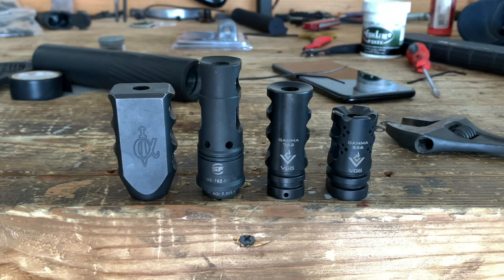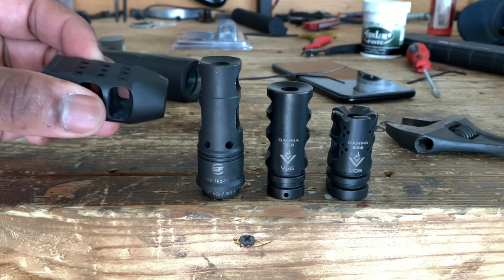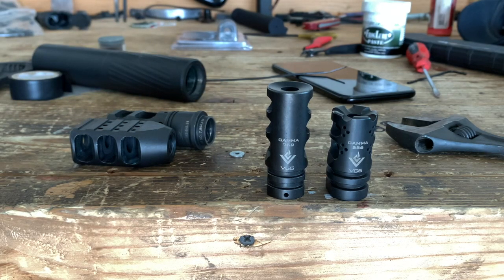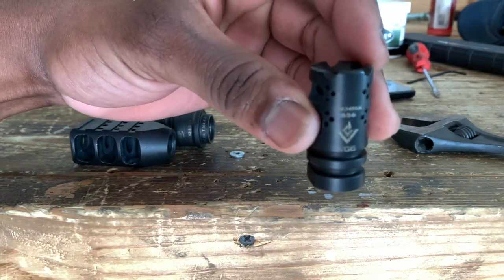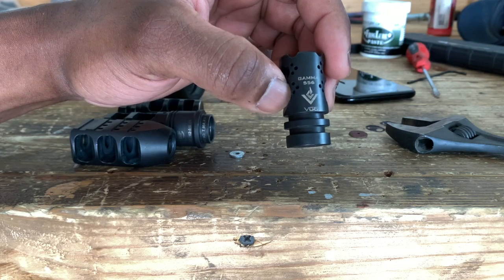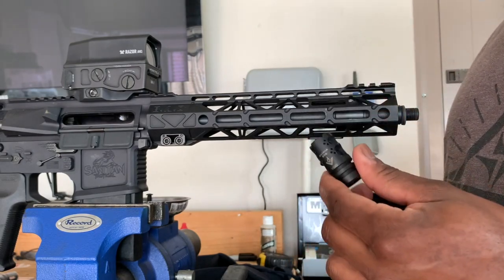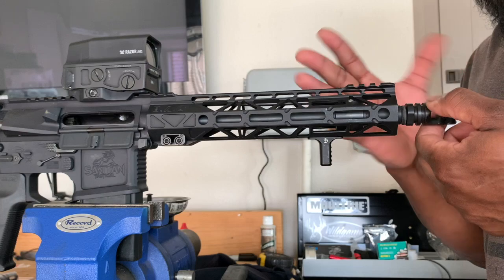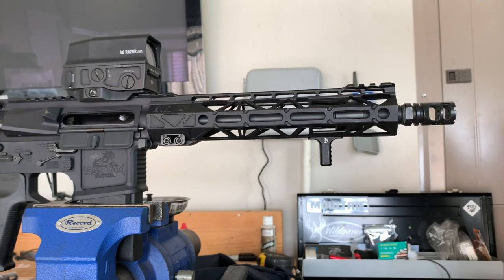VG6 Muzzle brake (check this out)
Yes muzzle brakes are loud but they work well when they're installed correctly.